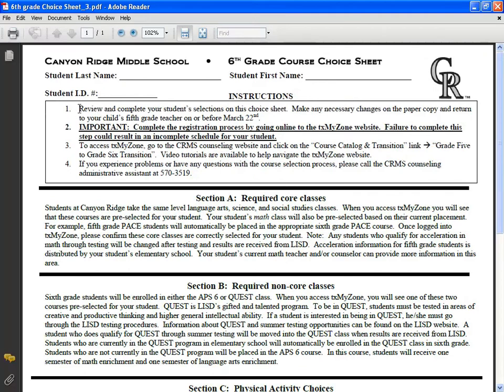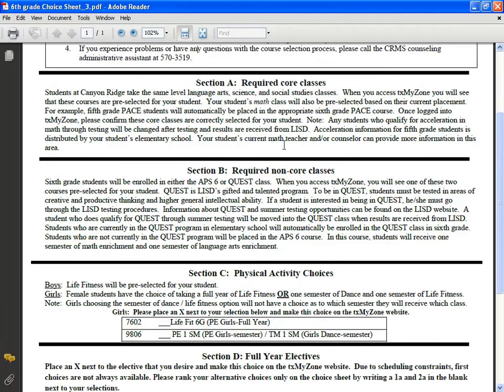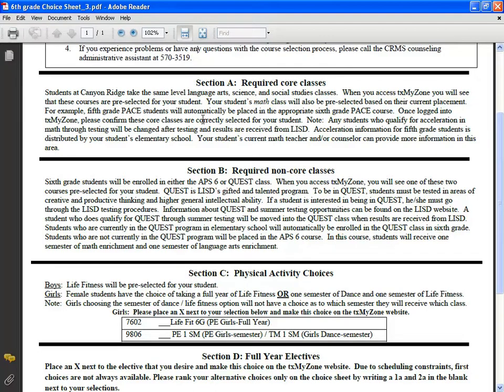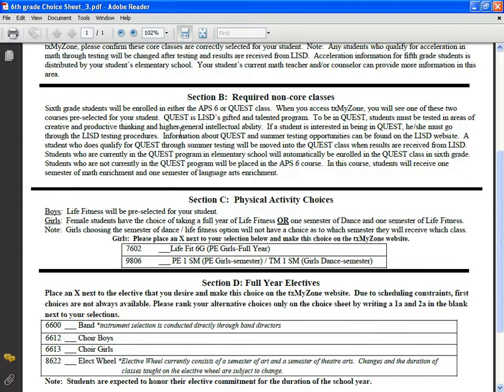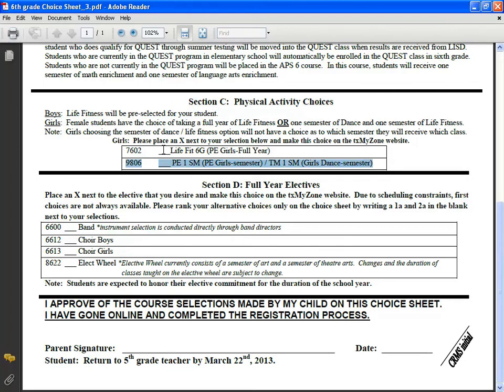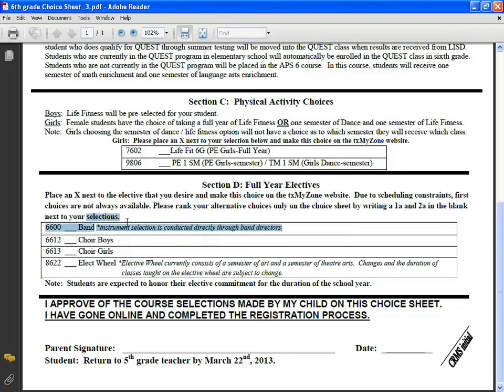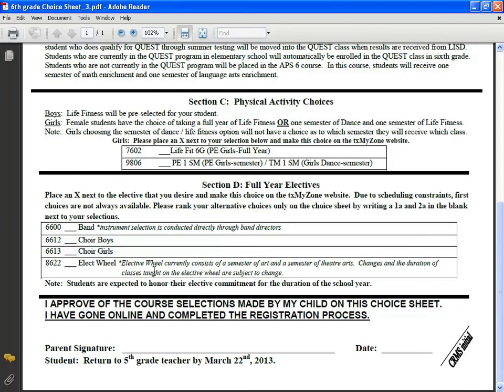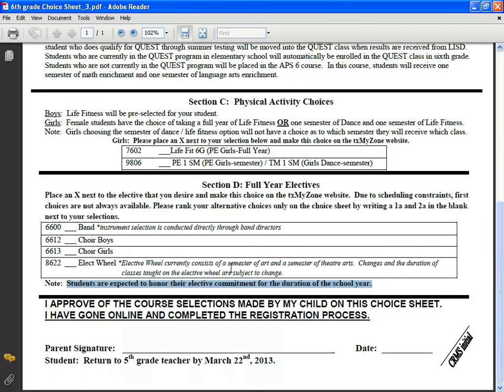6th grade choice 2013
Video tutorial for completing the sixth grade choice sheet for CRMS.